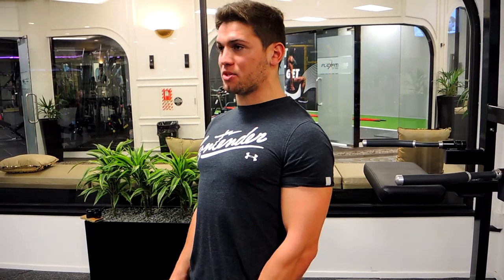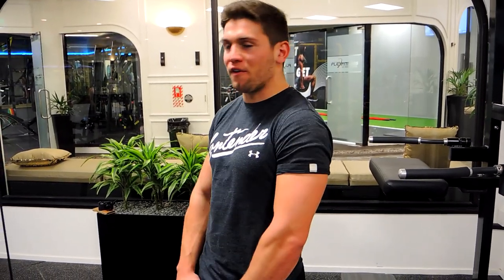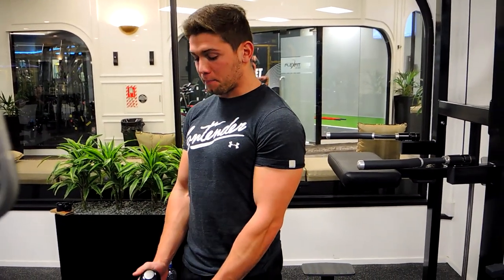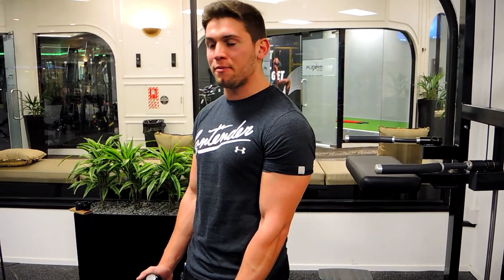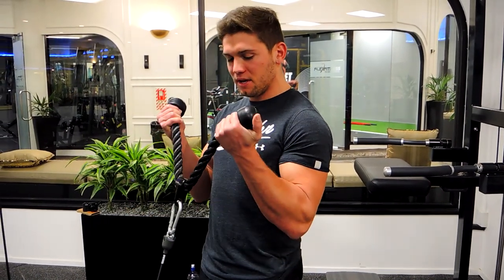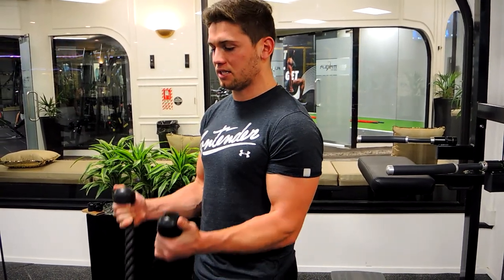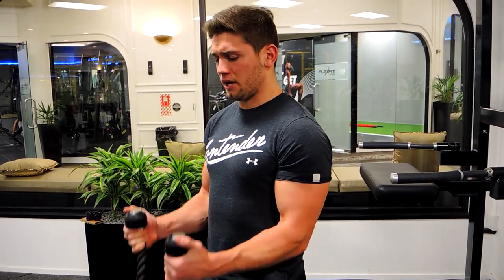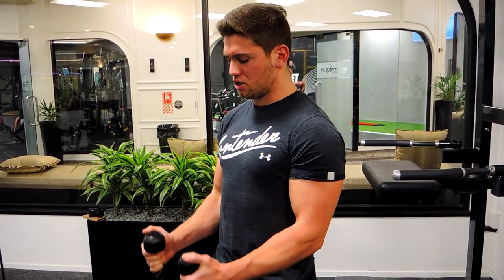Cable Rope Hammer Curls